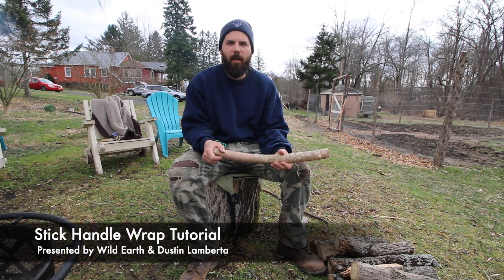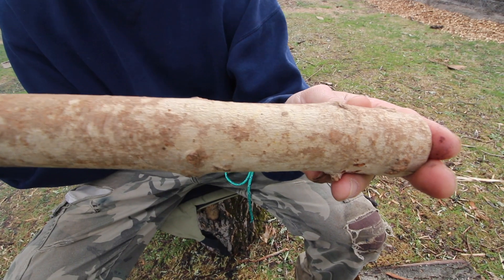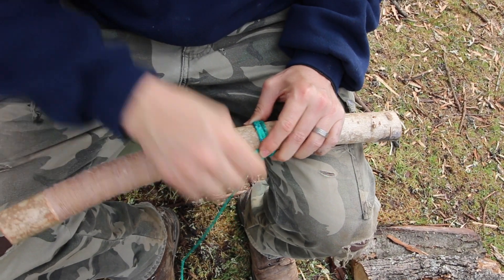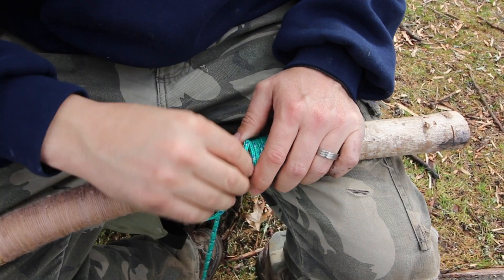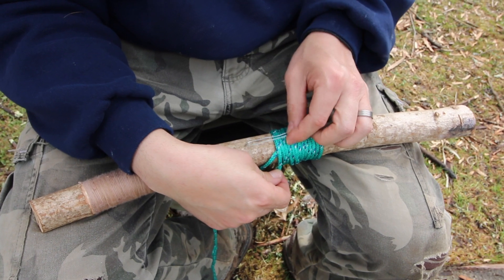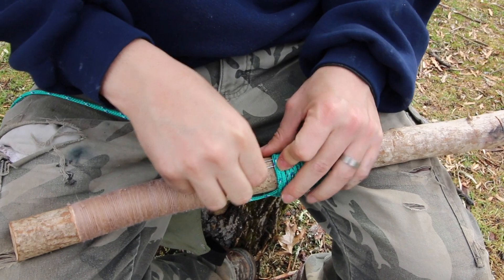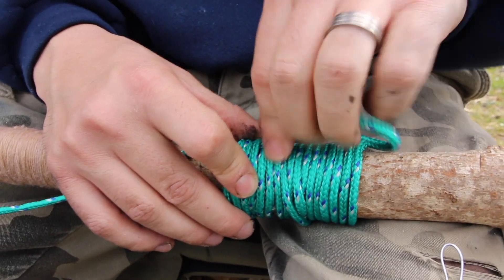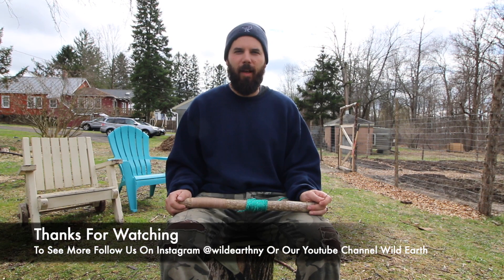How to Make a Handle Wrap: Wild Earth Tutorial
In this tutorial, Wild Earth Program Team Leader Dustin Lamberta shows us how to make a handle wrap, a versatile natural wrapping technique that can be used for baskets, walking or throwing sticks, and bow handles.
What you'll need:
- A Throwing Stick
- Wool Yarn or Paracord
- Paper Clip or "U"-Shaped Wire
About Us:
Located along the Shawangunk Ridge in New York’s Hudson Valley, Wild Earth is a not-for-profit that runs nature-based programs for children, teens, families, and adults.

About Our Programs:
Wild Earth programs draw on a broad spectrum of teachings ranging from native technologies to the natural sciences. Our programs offer adventure and fun, primitive skills and crafts, awareness games, and story and song, facilitated by multi-generational mentors. They foster individual and group awareness and a deeper connection to the Earth.

Video recording, editing, and post-production by Wild Earth Program Leader Zach Jones.